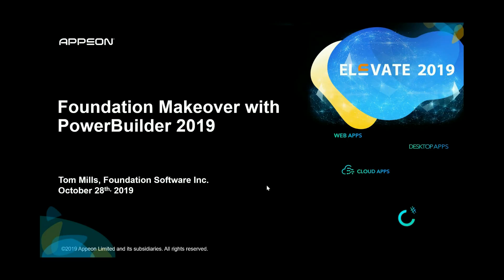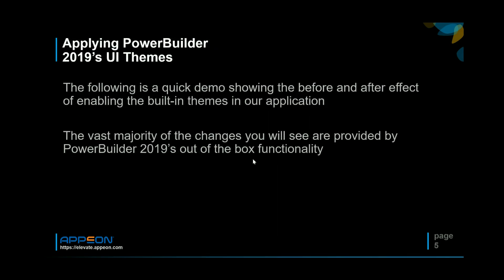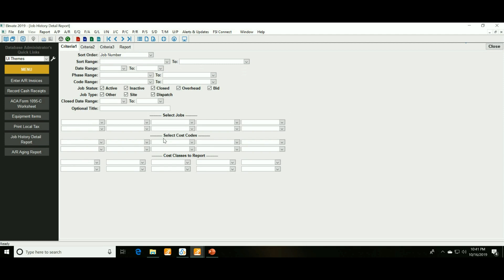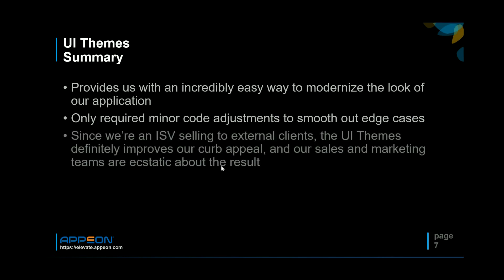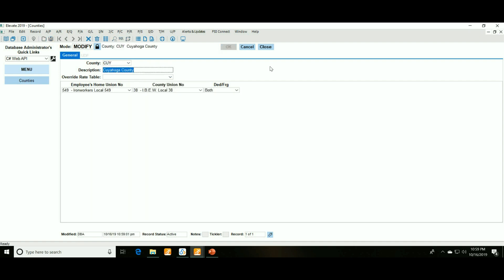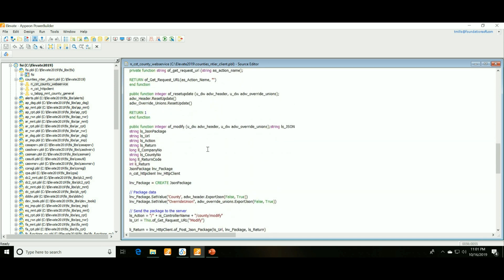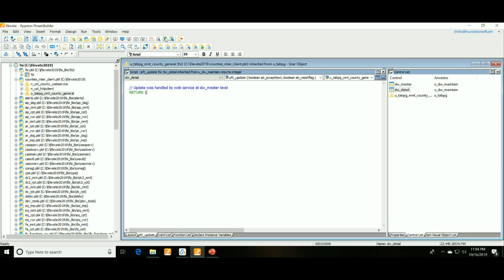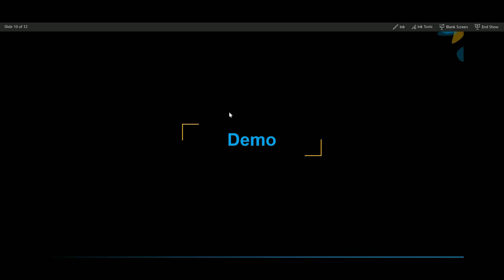Customer Keynote: Foundation Makeover with PowerBuilder 2019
Foundation Software, an American accounting software provider, successfully modernized their product by leveraging the new codeless UI modernization feature (UI Themes) of PowerBuilder 2019. They also leveraged the new .NET DataStore to quickly expose PowerBuilder business logic to third parties as REST APIs.